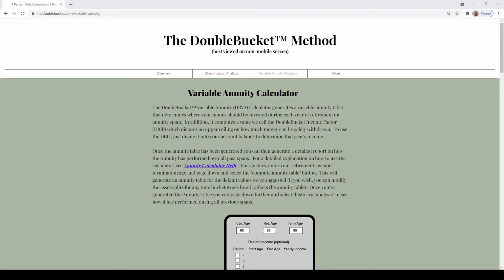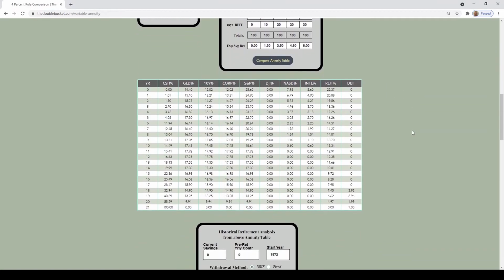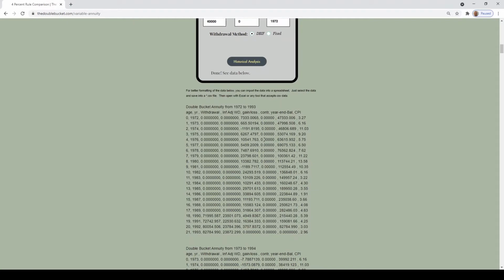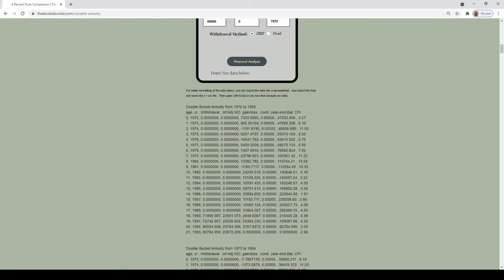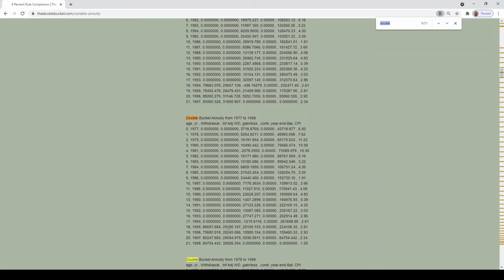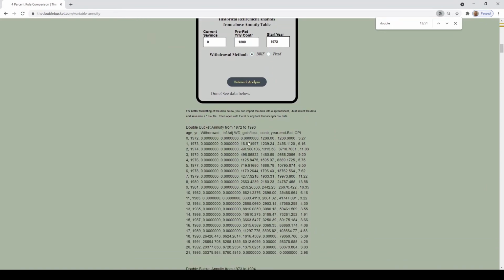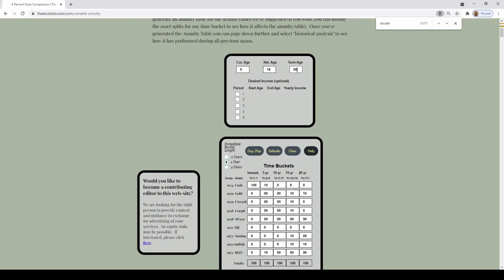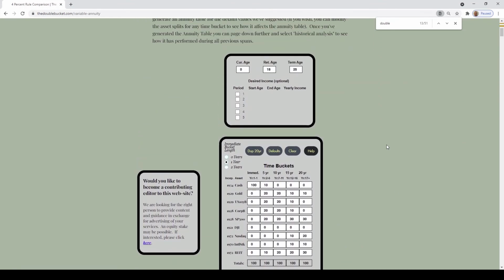Estimating the required savings for funding College costs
This video will use the DoubleBucket Method to analyze the savings required to fund 4 or more years of college.